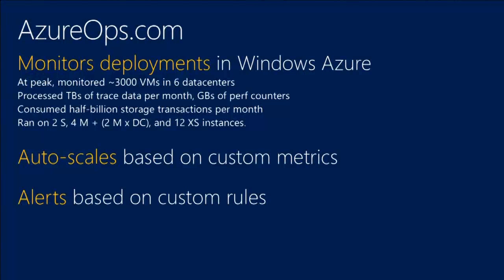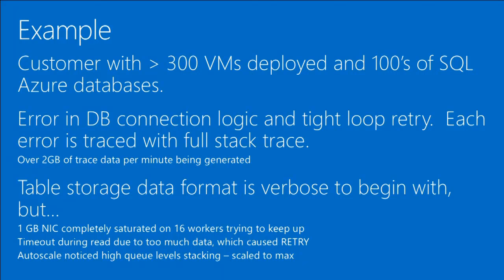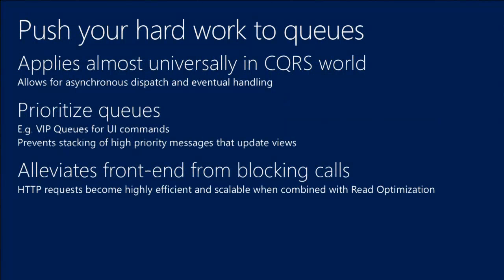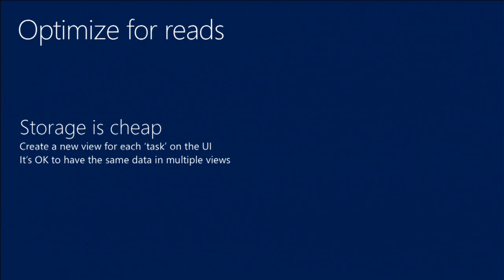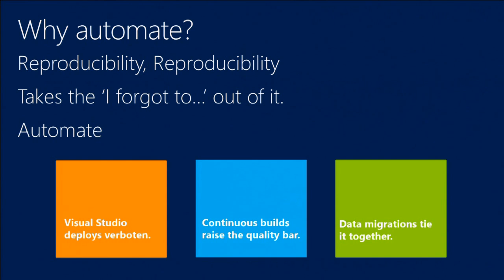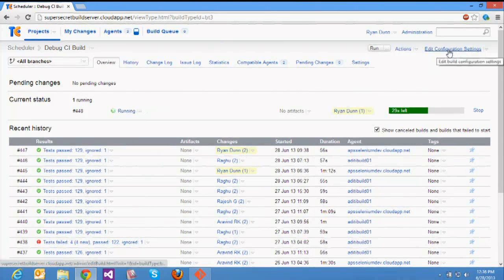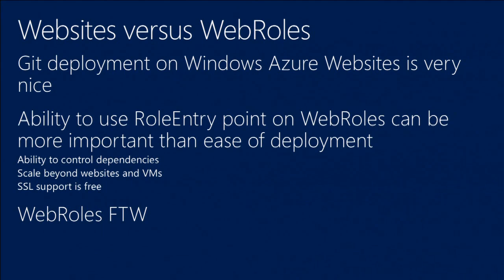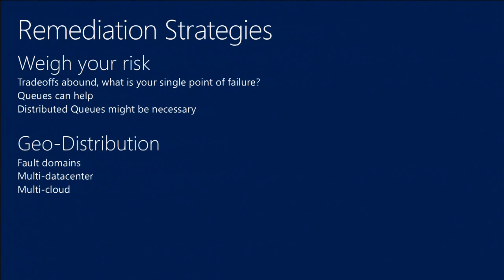TechEd Europe 2013 Windows Azure from the Pulpit to the Whiteboard or Boardroom